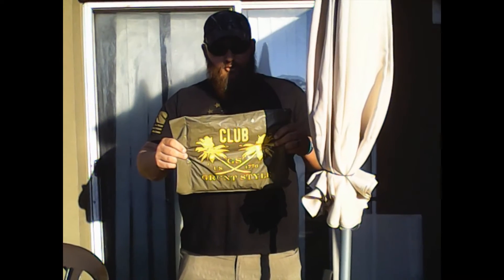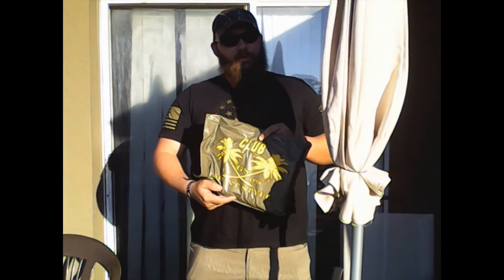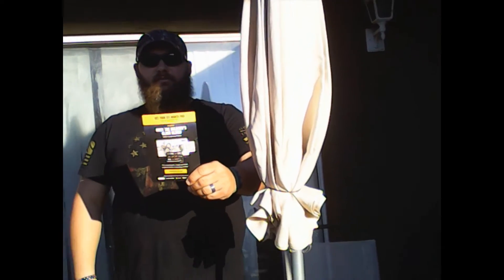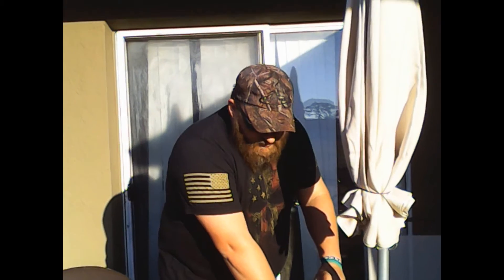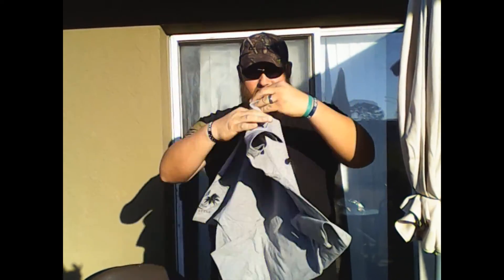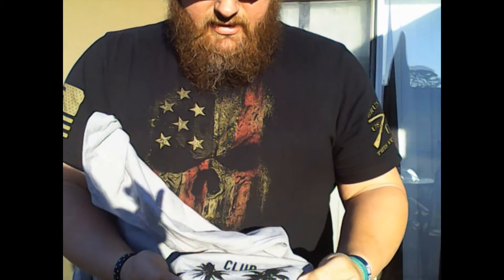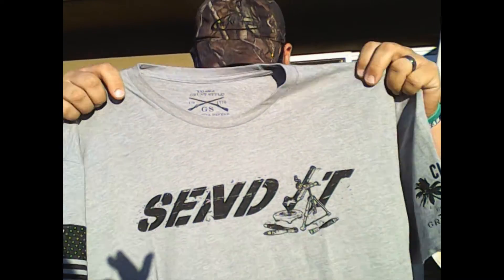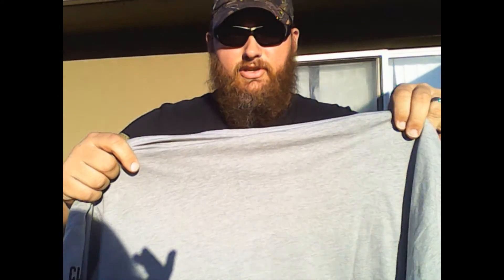Grunt Style Club Shirt: February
Okay, okay, I know... Its June and this was done back in February. I filmed it with an $20 camera, wasn't happy with how it looked and forgot about it. Well, I just seen it while deleting stuff and decided to edit it the best I could and this is what we got...I might add this was my 1st video that was going to go on here after I decided to start making regular videos for the channel. Linked below is the website for the shirts.